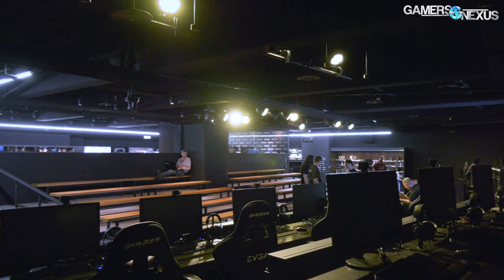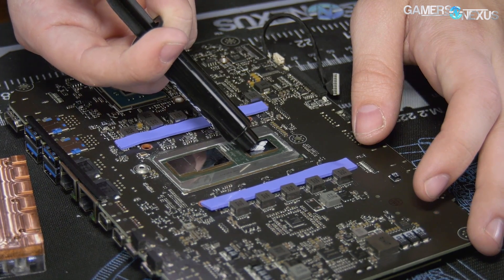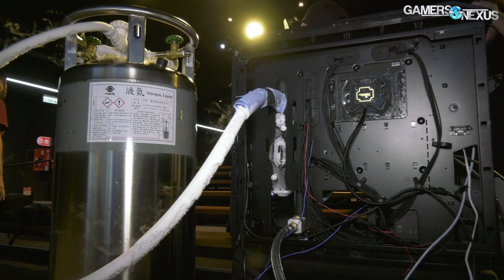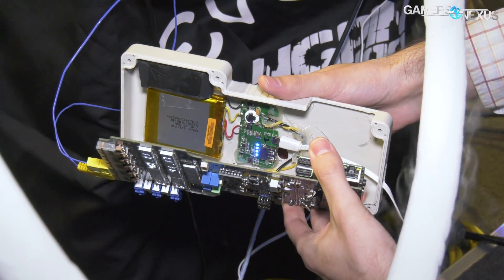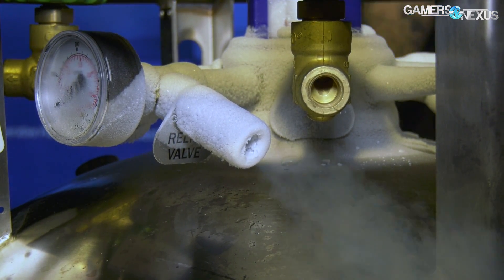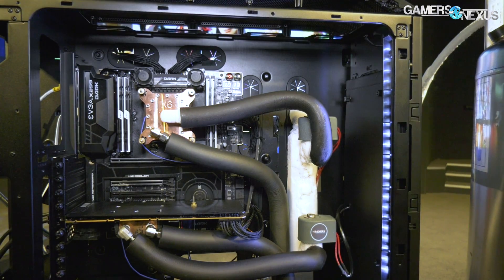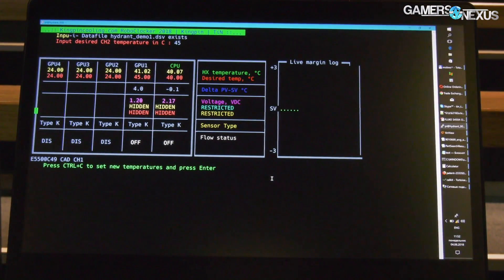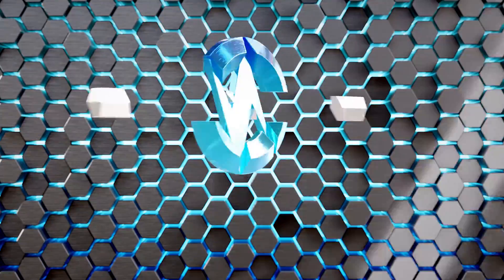"Closed-Loop" Liquid Nitrogen Cooler | EVGA Roboclocker Computex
We were among the first to look at the EVGA "Roboclocker" at Computex 2018, EVGA's new liquid nitrogen recirculation hardware for extreme overclocking.

This is Kingpin's newest effort, in combination with TiN, to break overclocking world records with innovative cooling techniques. The Roboclocker uses inlet manifolds and exit manifolds to filter-in liquid nitrogen to a CPU and GPU block, which are fed LN2 via valves within the system. The valves are controlled by relays internally, which are further controlled by a Raspberry Pi and thermocouples.

This semi-open liquid nitrogen loop allows for easy recycling of LN2, speeds-up overclocking, and enables high scores with less manual effort. It's sort of autonomous, in that way, and uses relays to open and close valves to hit a temperature target.